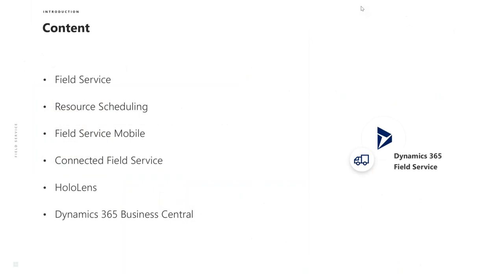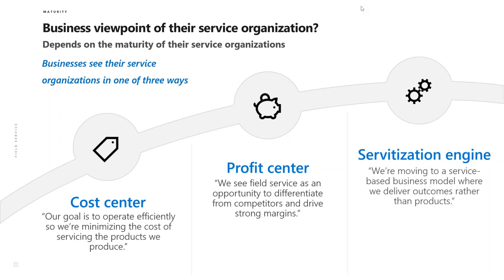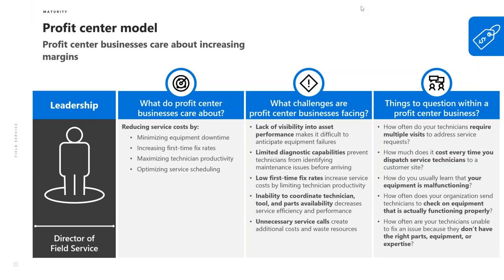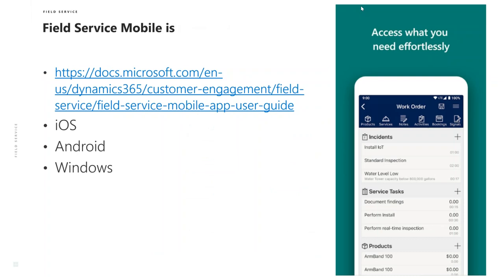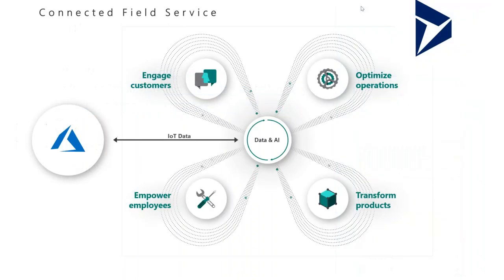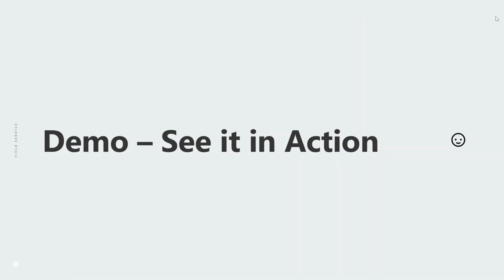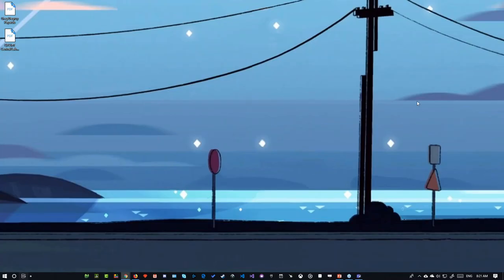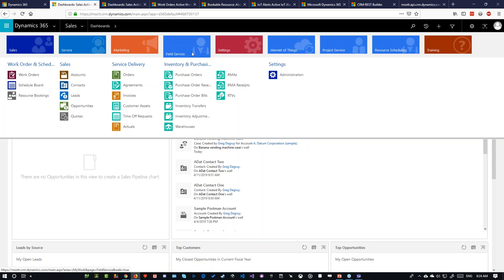Microsoft Dynamics 365 Business Central Field Service Webinar & Demo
Hosted by Eric Sheehan, CEO of OTT, Inc. and Greg Degruy at Microsoft this webinar shows how the latest technologies from Microsoft enable field services organizations to deliver proactive service, lower costs and delight customers.